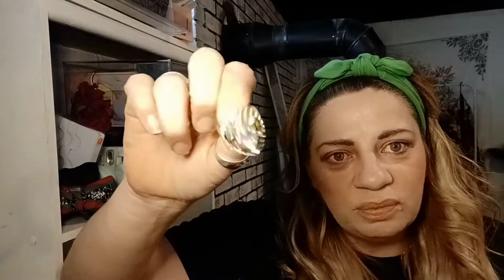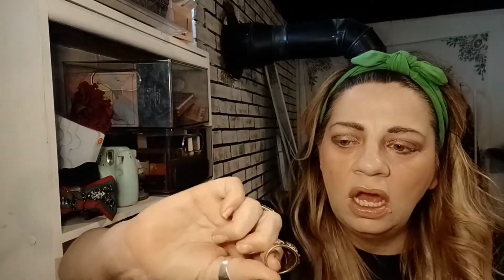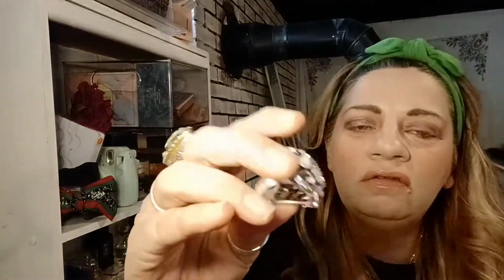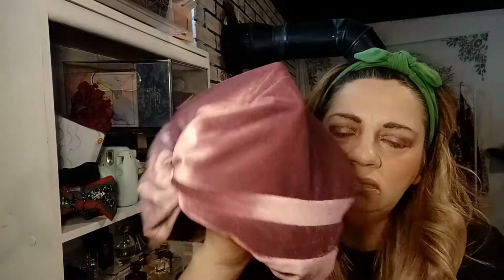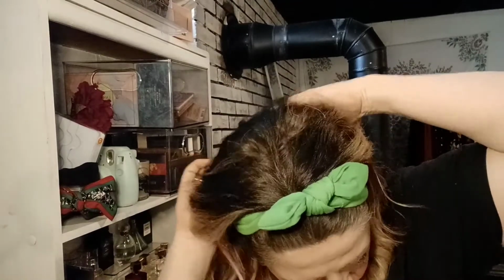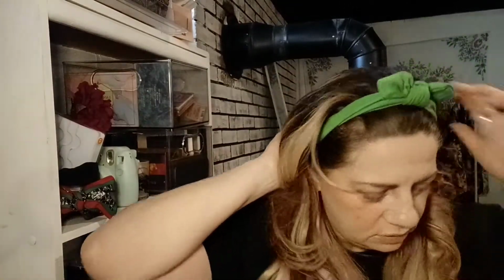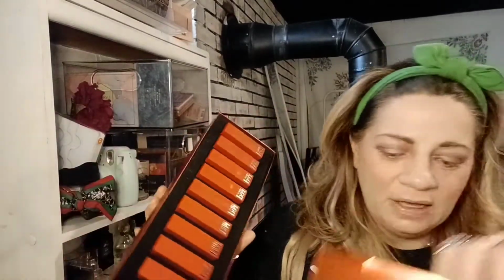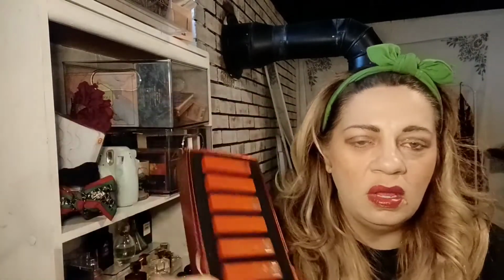Small Aliexpress Haul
In this video I share a few items I've recently received from aliexpress.